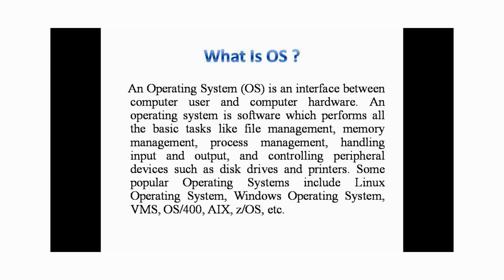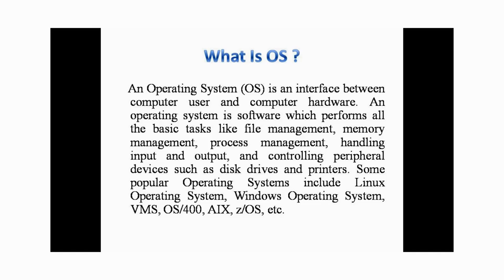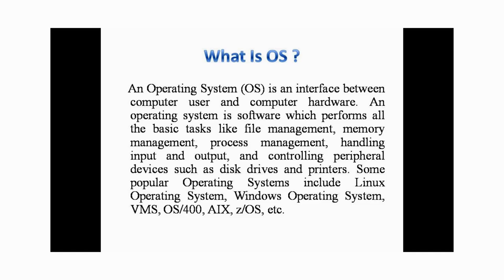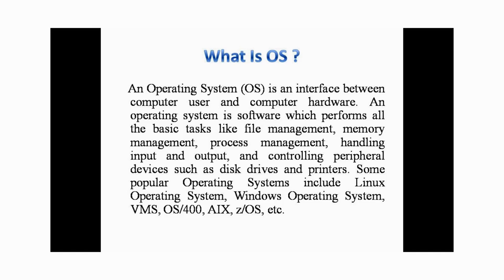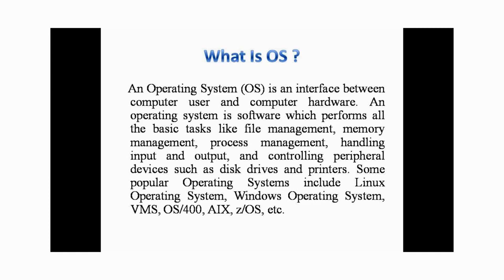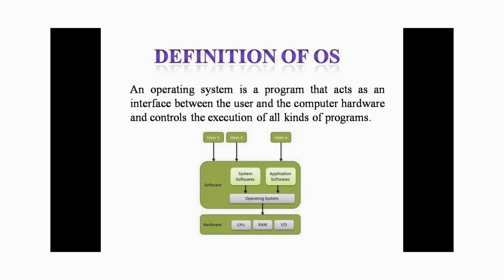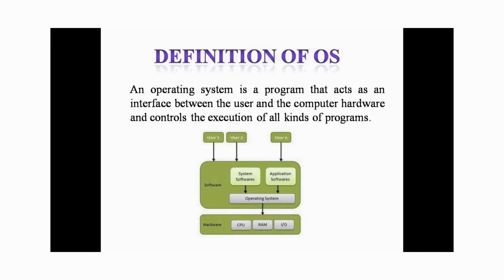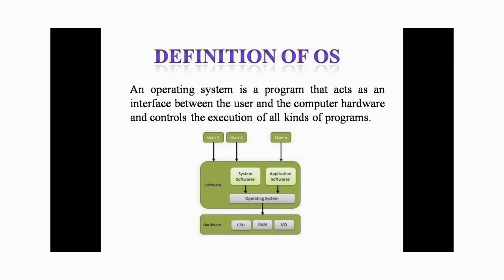BASICS OF OPERATING SYSTEM | PART 1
This Video helps you to understand,
What is an Operating System and it's definition in simple way.

An Operating System (OS) is an interface between computer user and computer hardware. An operating system is software which performs all the basic tasks like file management, memory management, process management, handling input and output, and controlling peripheral devices such as disk drives and printers. Some popular Operating Systems include Linux Operating System, Windows Operating System, VMS, OS/400, AIX, z/OS, etc.

An operating system is a program that acts as an interface between the user and the computer hardware and controls the execution of all kinds of programs.